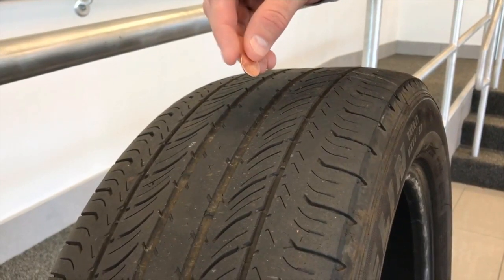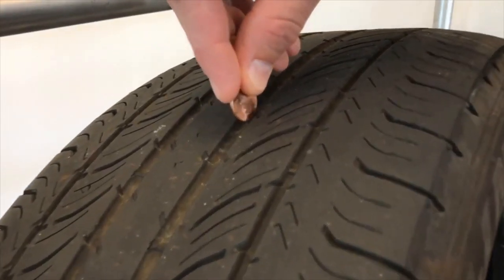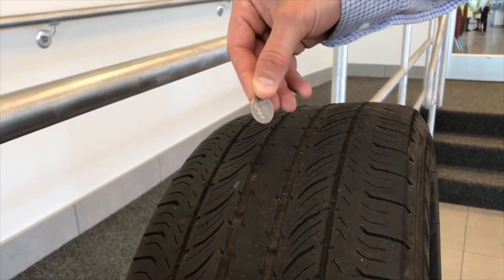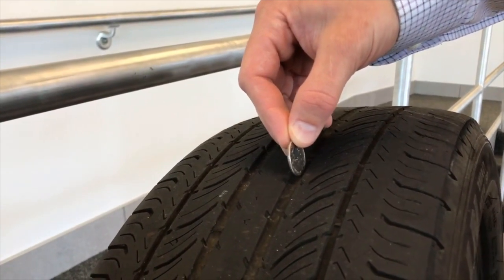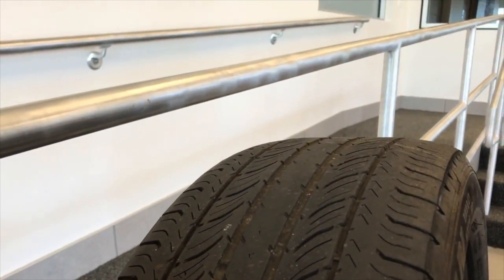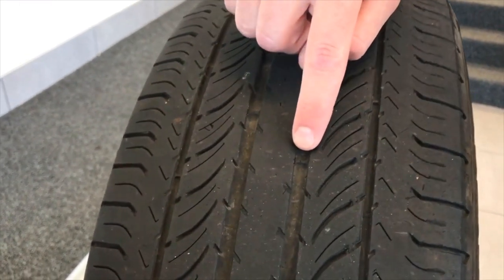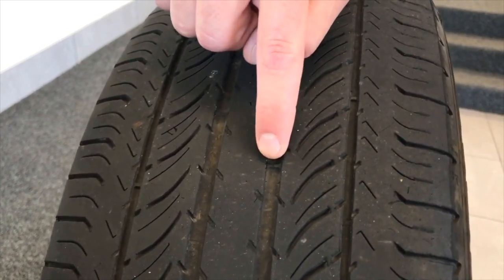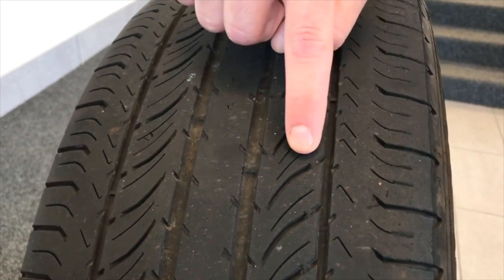How to Tell When It's Time to Change Your Tires | Thompson Lexus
Bad weather is just around the corner. Make sure your tires are up to handling the elements. We carry all major tire brands: Goodyear, Yokohama, Bridgestone, Pirelli, Dunlop, Continental and more!

Thompson Lexus Doylestown
50 W Swamp Rd, Doylestown, PA 18901